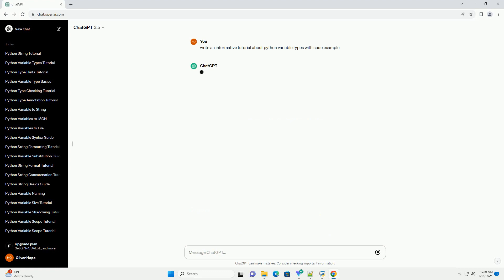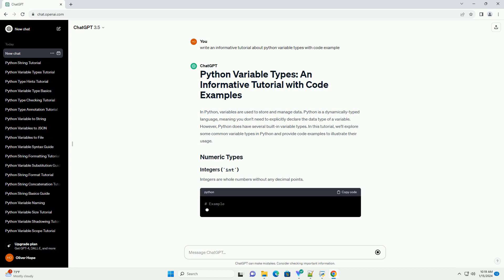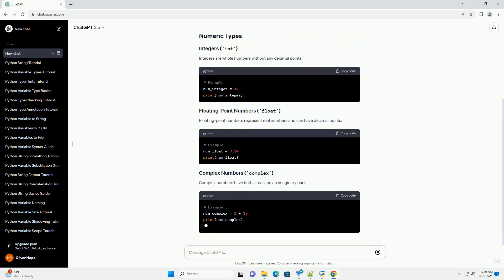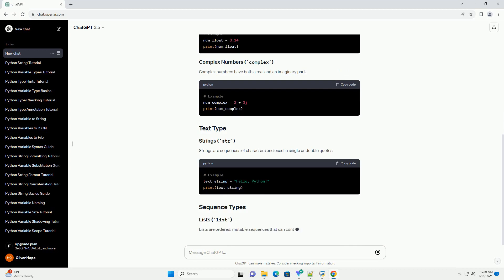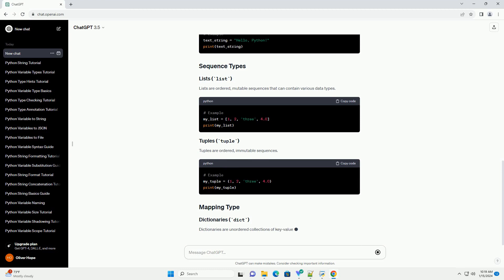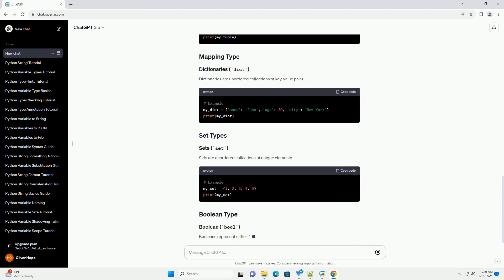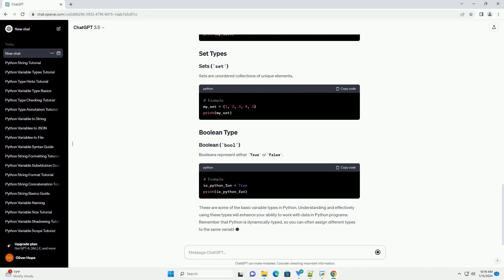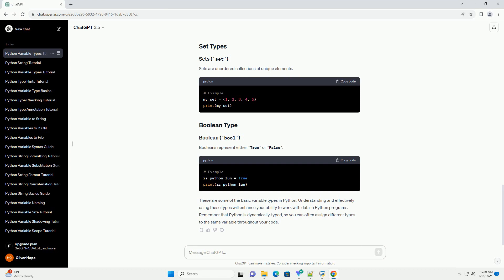python variable types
in python, variables are used to store and manage data. python is a dynamically-typed language, meaning you don't need to explicitly declare the data type of a variable. however, python does have several built-in variable types. in this tutorial, we'll explore some common variable types in python and provide code examples to illustrate their usage.
integers are whole numbers without any decimal points.
floating-point numbers represent real numbers and can have decimal points.
complex numbers have both a real and an imaginary part.
strings are sequences of characters enclosed in single or double quotes.
lists are ordered, mutable sequences that can contain various data types.
tuples are ordered, immutable sequences.
dictionaries are unordered collections of key-value pairs.
sets are unordered collections of unique elements.
booleans represent either true or false.
these are some of the basic variable types in python. understanding and effectively using these types will enhance your ability to work with data in python programs. remember that python is dynamically-typed, so you can often assign different types to the same variable throughout your code.

python typeshed
python types
python types of loops
python types module
python types snakes

Related videos on our channel:
python typeshed
python types
python types module
python types snakes
python types of variables
python types-requests
python typescript
python types list
python types of exceptions
python variable arguments
python variables
python variable naming conventions
python variable name rules
python variable type check
python variable in string
python variable scope